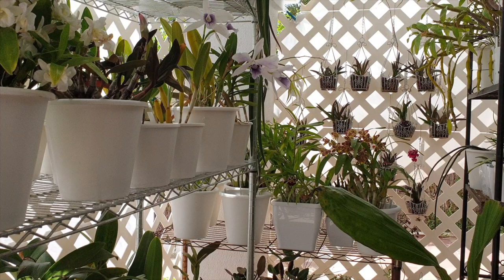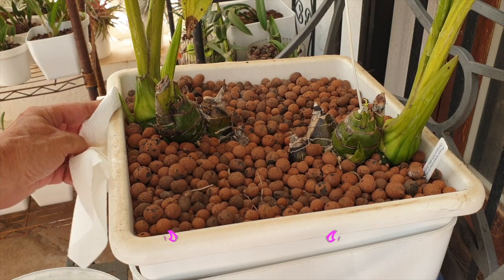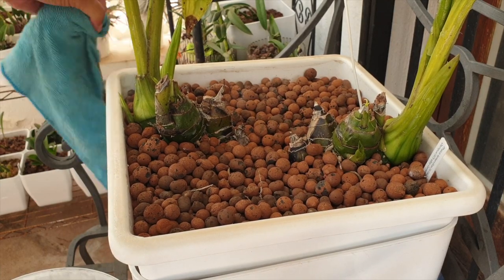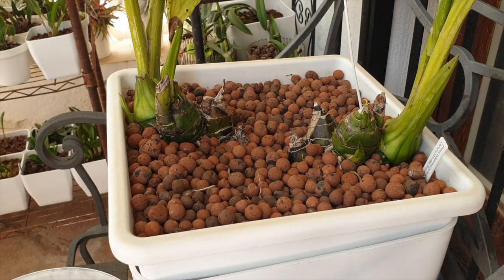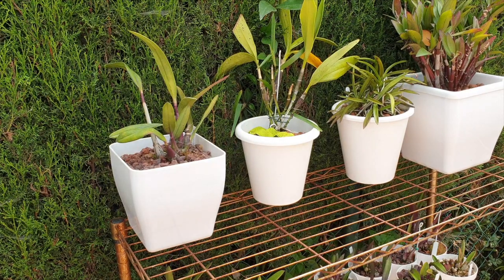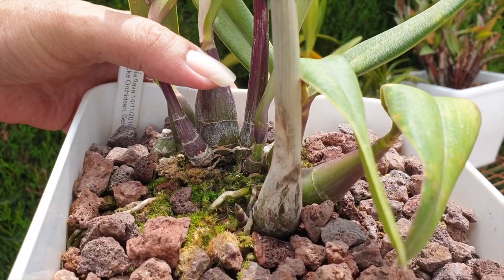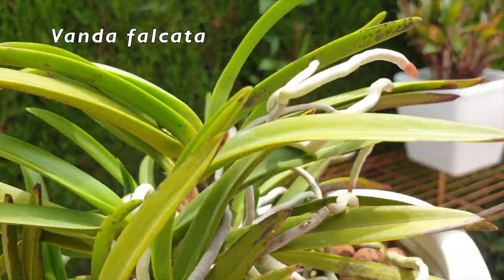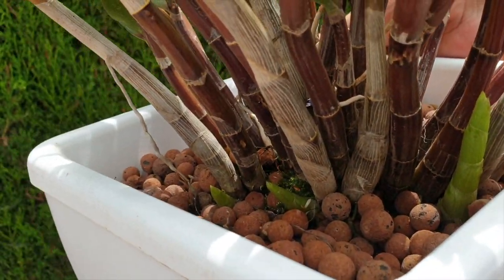Orchid Chores | Garbage Bag Humidity Hack | Moving Rupicolous Laelias | Broken Baskets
Humidity Hack for vanda roots gets put to the test! I had to move the rupiculous laelias out of the harsh conditions. Consistent strong dry wind is making life on the patio a little taxing for my orchids. BBQNBLUES gave me an inspired idea to increase humidity around the roots of my vandas that are struggling to stay hydrated! With garbage bags, of all things, so we are putting that to the test as from today! 🤞🏼
TIMESTAMPS:
00:00 - Orchid Chores Diary
00:13 - Plan of attack for orchid chores
00:53 - Removing vaseline from phaiustankervilleae
02:07 - Finding the right location for phaiustankervilleae
03:53 - Moving rupicolouslaelias to the bloomingalley
07:42 - How to increase humidity around vanda roots
My environment:
Mediterranean climate, hot summers / mild winters
45% - 85% humidity, with regular airflow
Orchid growing supplies:
               Seramis, Akadama
Water: Reverse Osmosis
Insecticidal Soap
General PPM: 300 Summer, or in active growth
                          150 Winter, RO Water and KelpMax only